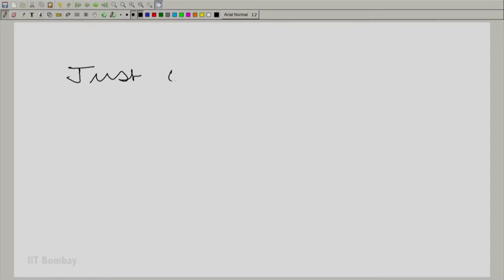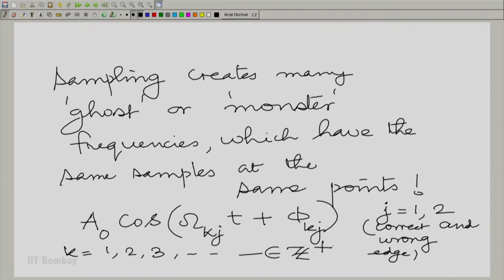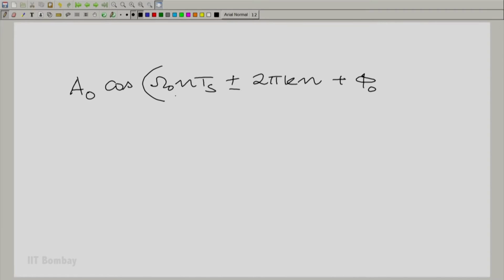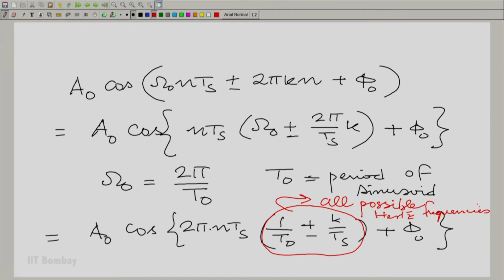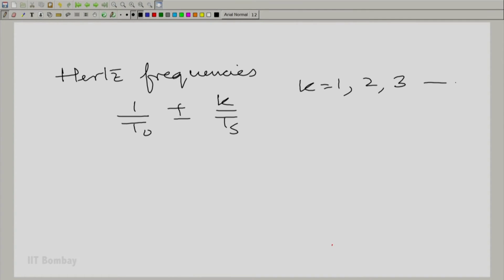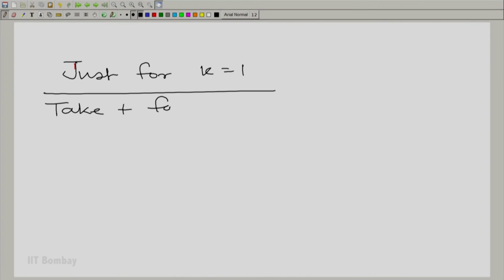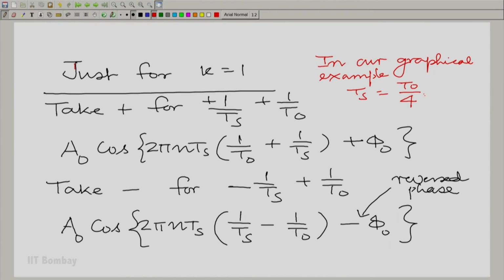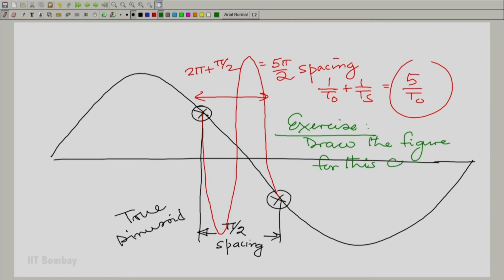EE210x S305 Sinusoids with the same Samples IIT Bombay